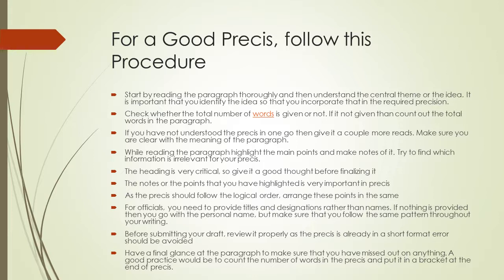English and Legal Language- Precis Writing